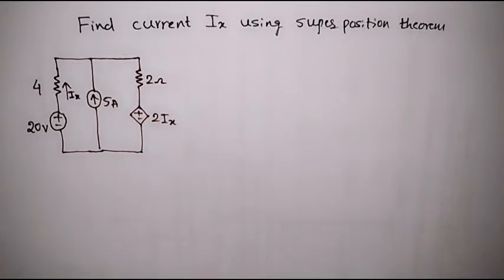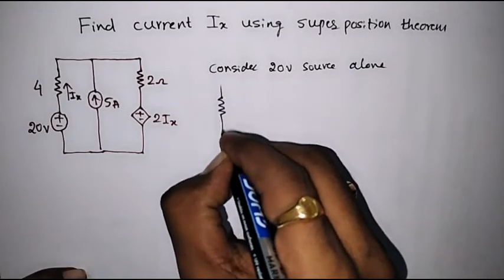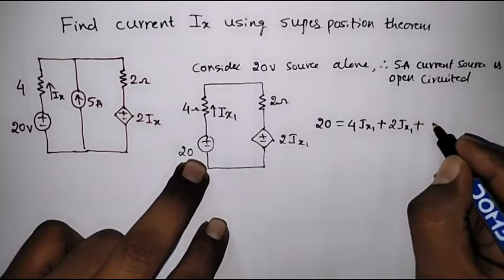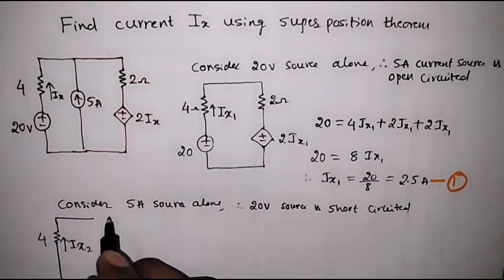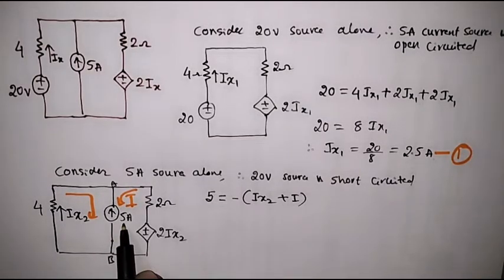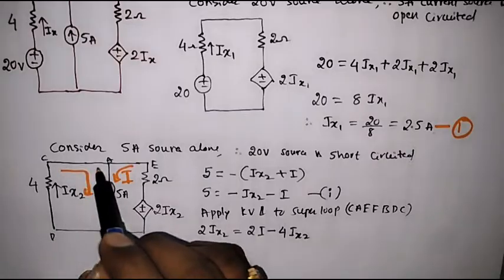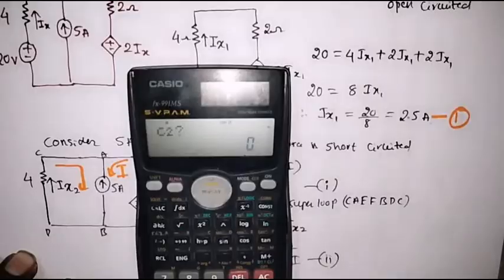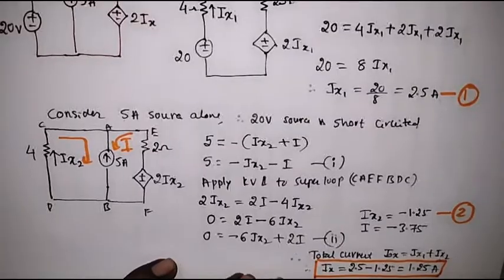3a)Jan- 2019_supuerposition theorem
Numerical on superposition theorem. Circuit consists of both dependent and independent sources.